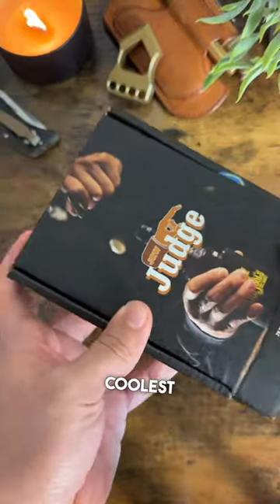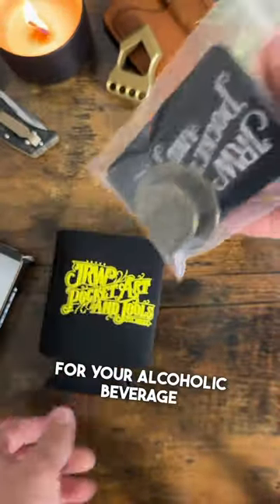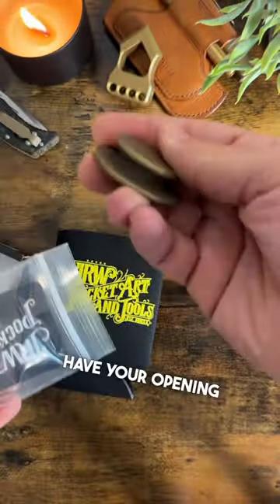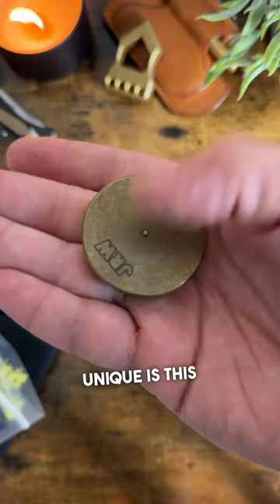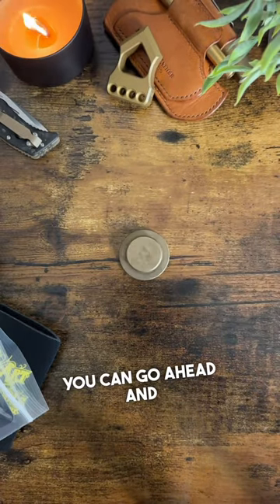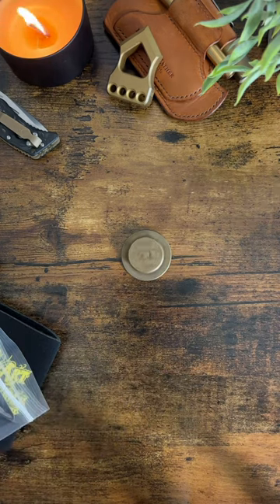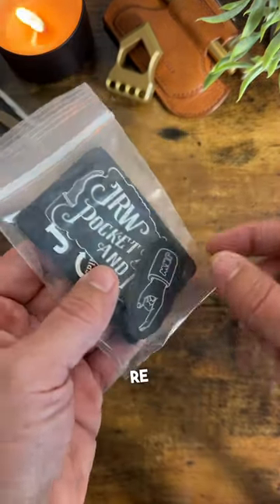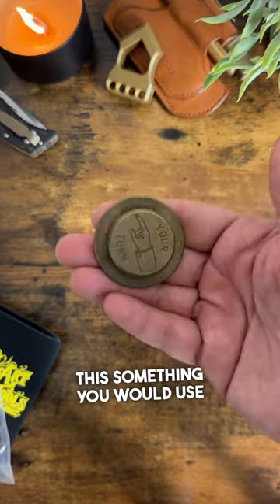Bottle Opener On The Next Level 🤯